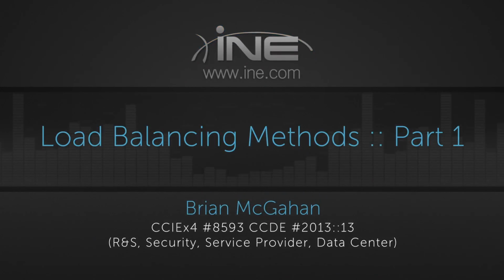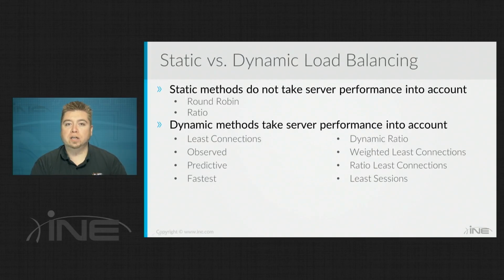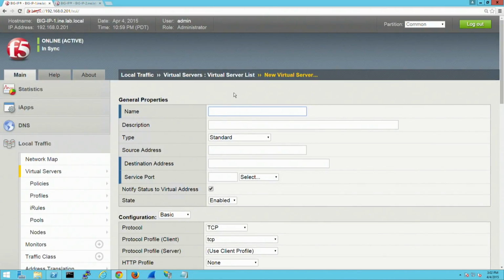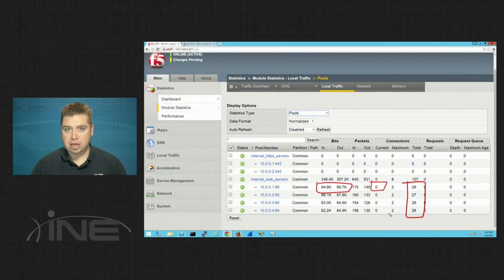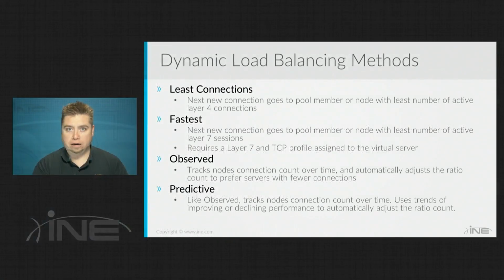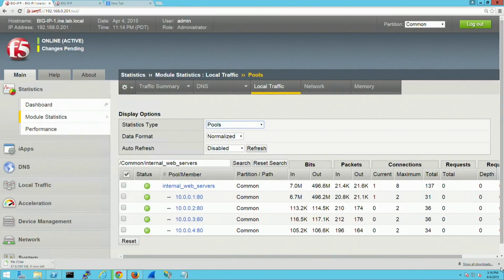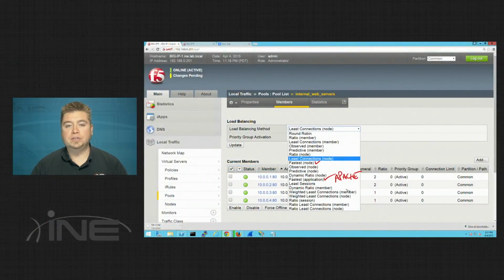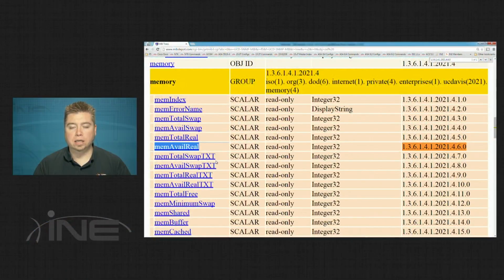Load Balancing Methods: Part 1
Join Brian McGahan, CCIEx4 #8593, CCDE #2013::13 for the first part of the implementing F5 LTM Series.